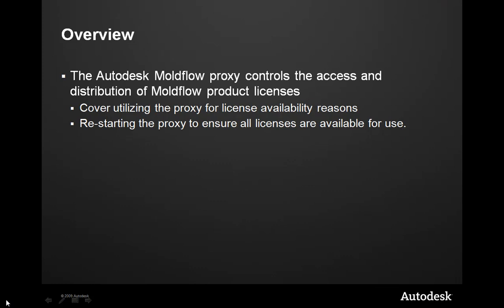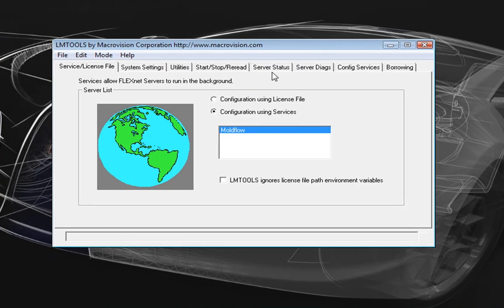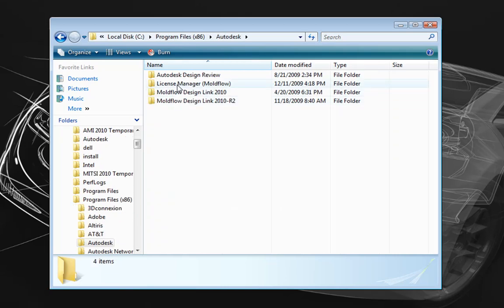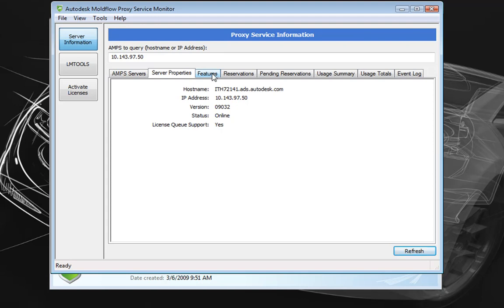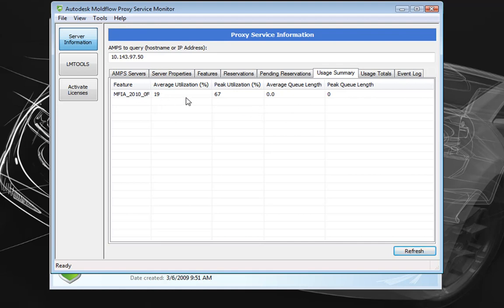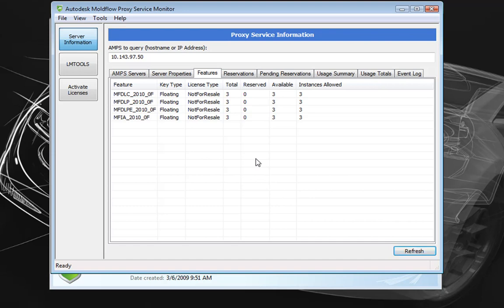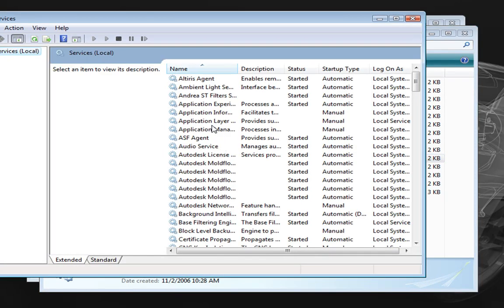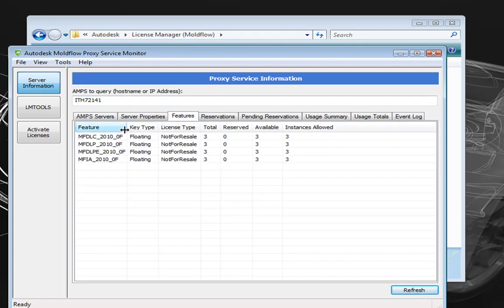Configuring and Utilizing the Autodesk Moldflow Proxy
How to use the Autodesk Moldflow Proxy for tracking license utilization and ensuring the proxy recognizes all available licenses for product distribution